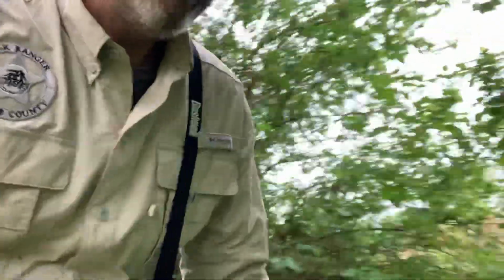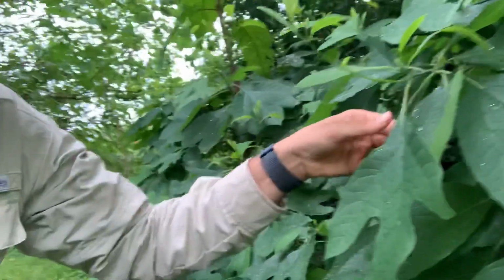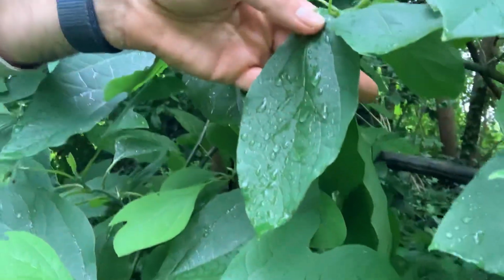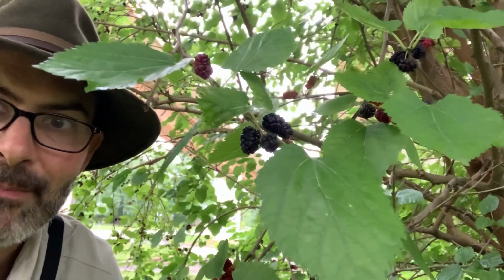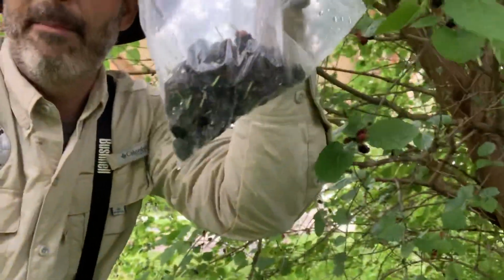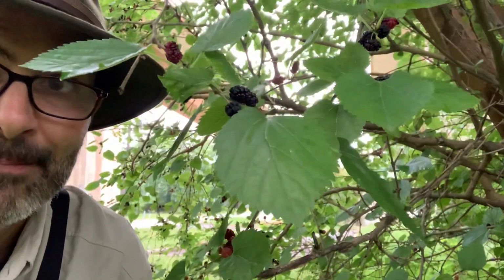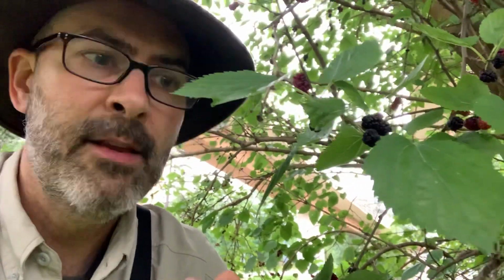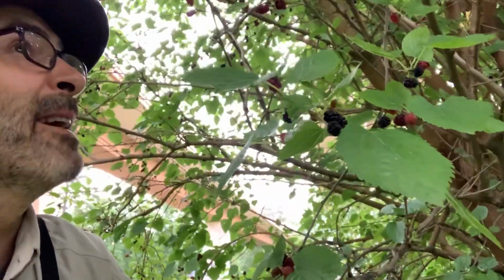MARTA & Mulberries!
Where does Ranger Jonah go to harvest mulberries? Under the MARTA tracks, of course! In this video, you can learn some tips for identifying mulberry and sassafras trees by their leaf shapes and for picking mulberries for jam!